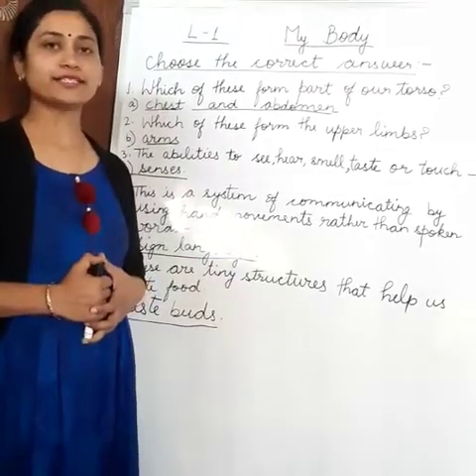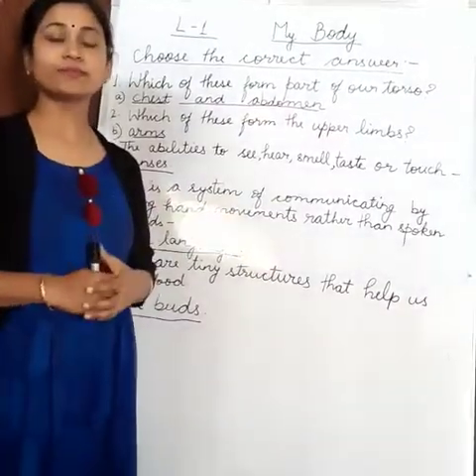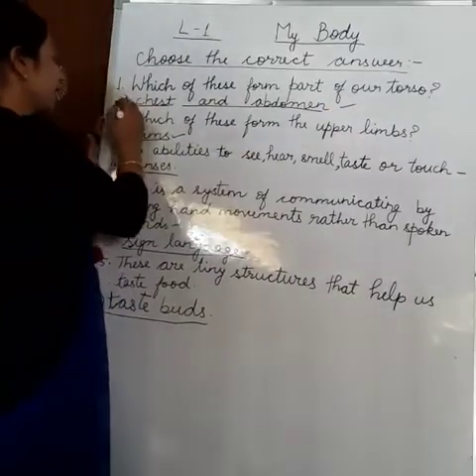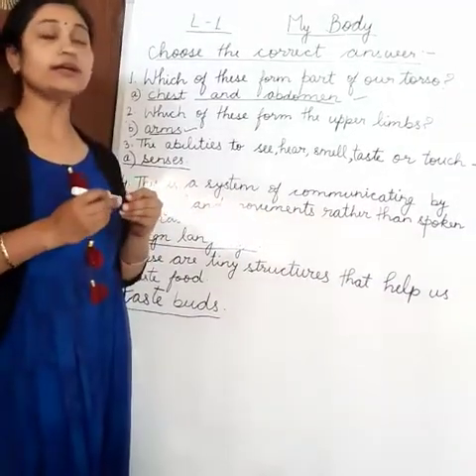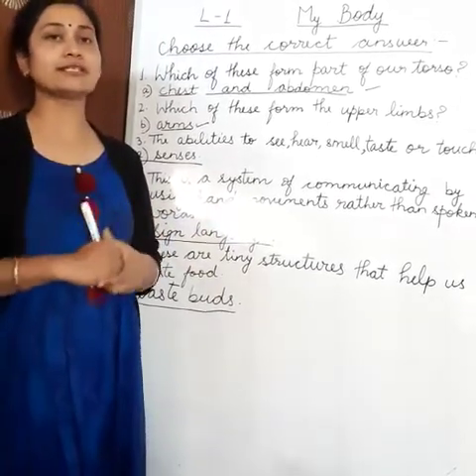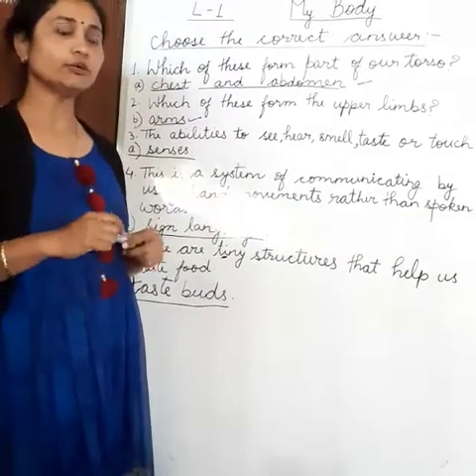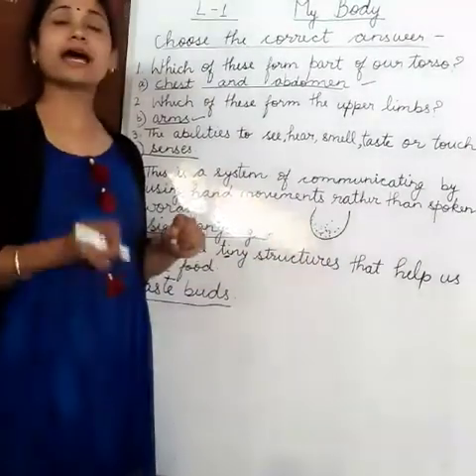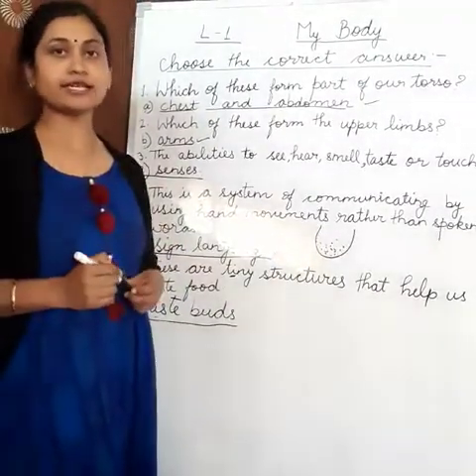Tender Hearts School | EVS Class 3 , Lesson1 My Body PART 6